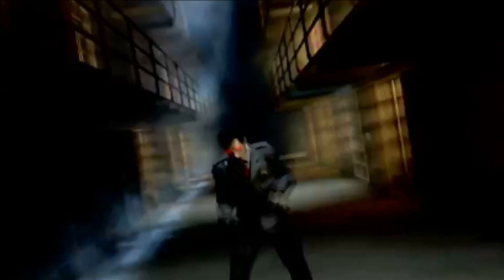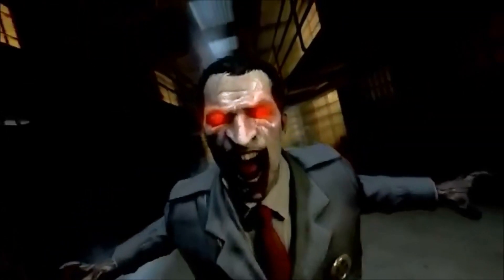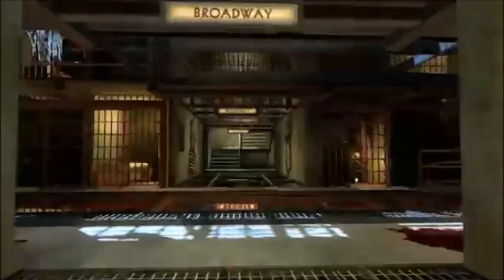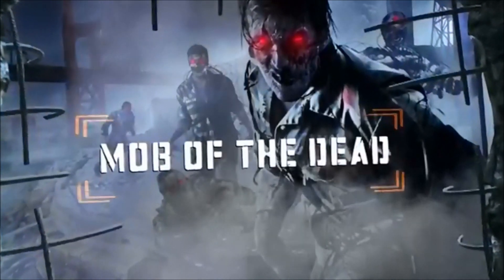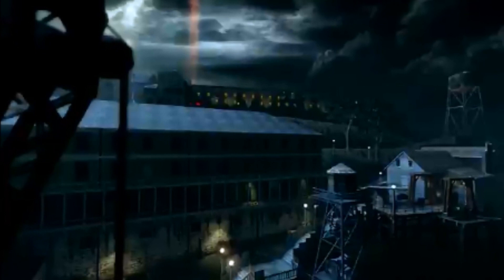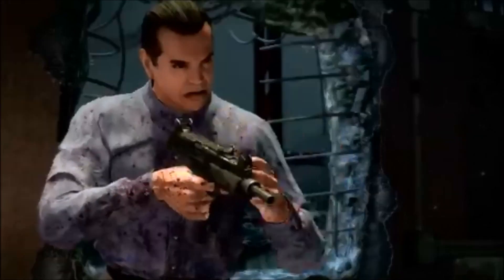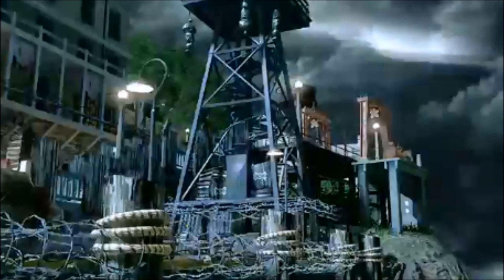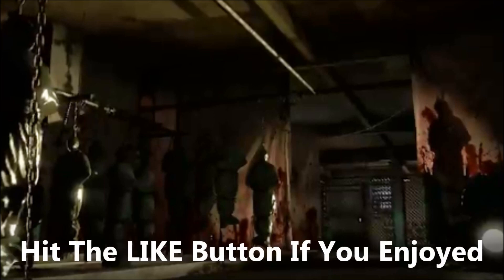Black Ops 2 Zombies: Mob Of The Dead Gameplay Trailer Analysis! New Hellhounds + More